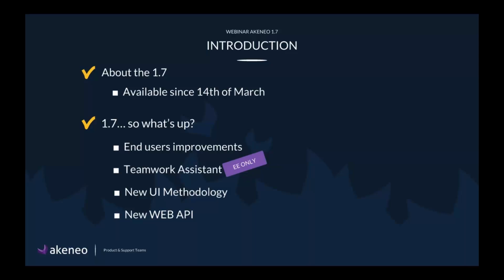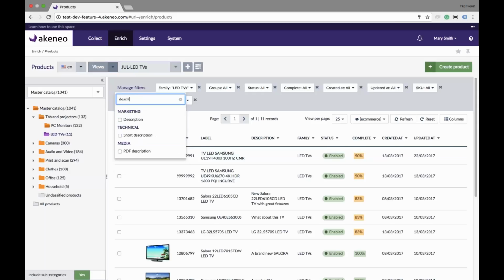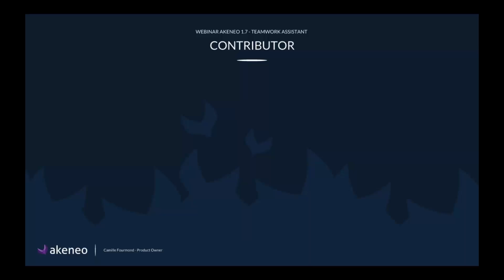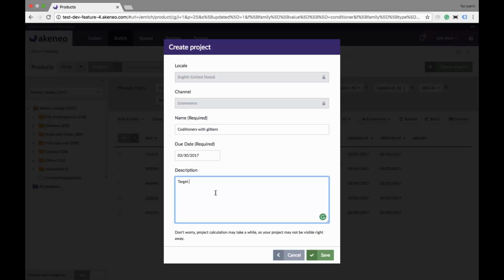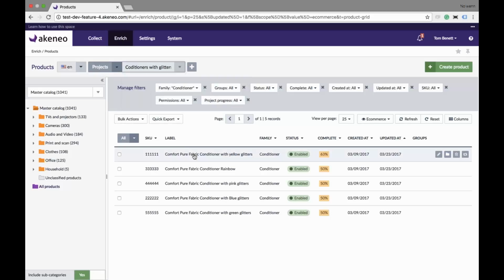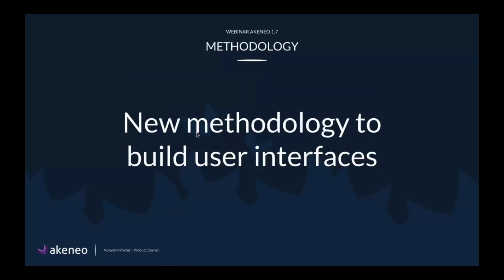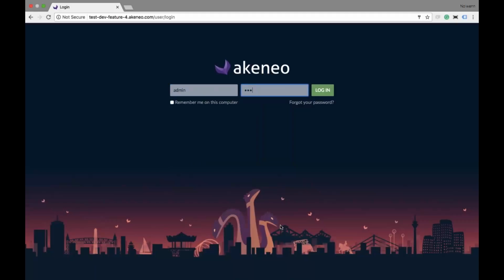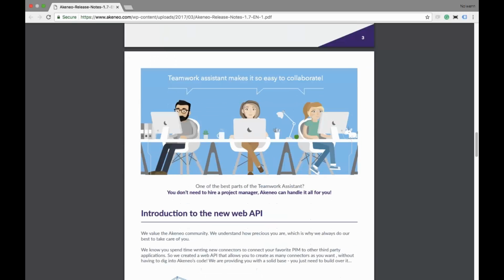Webinar - Akeneo PIM 1.7